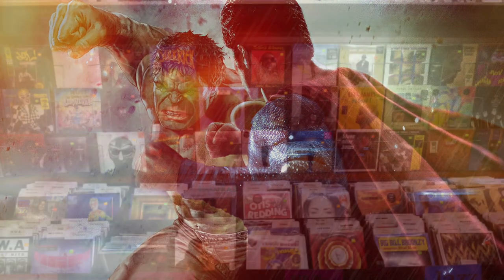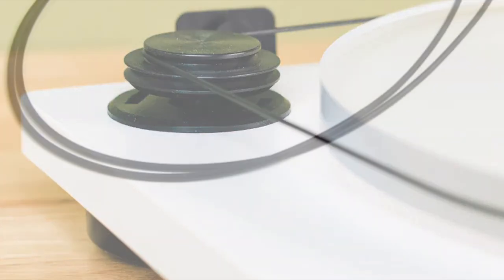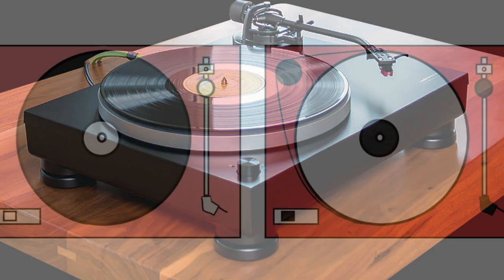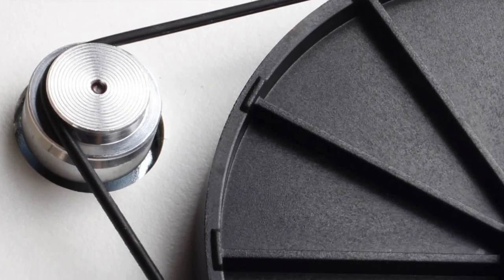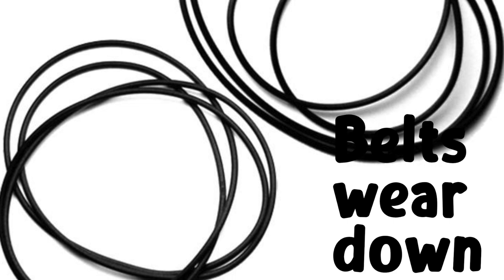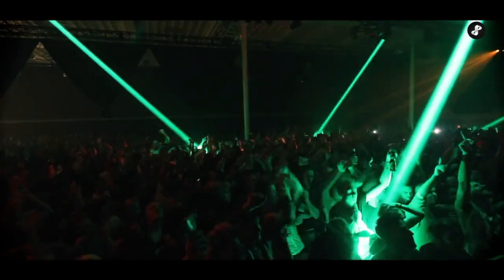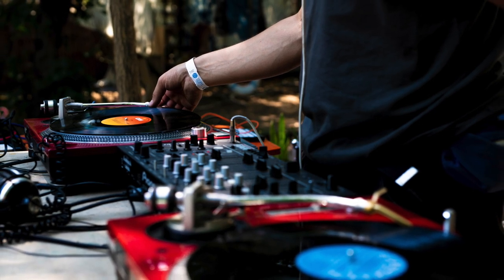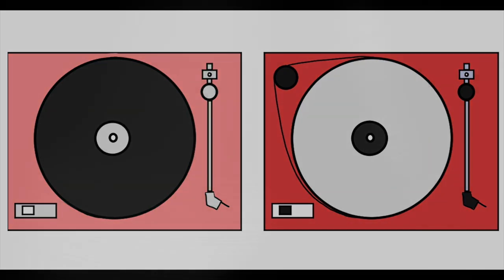Direct Drive & Belt Driven Turntables.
If you're just getting into vinyl you may feel a bit overwhelmed by the some of the terms and choices you'll encounter.  Like - what's the difference between a direct drive and belt driven turntable?